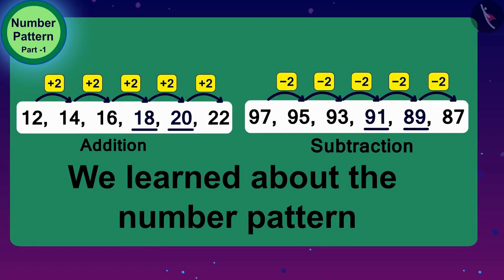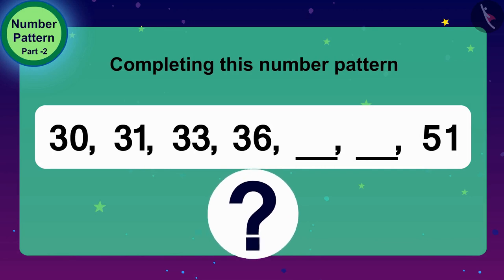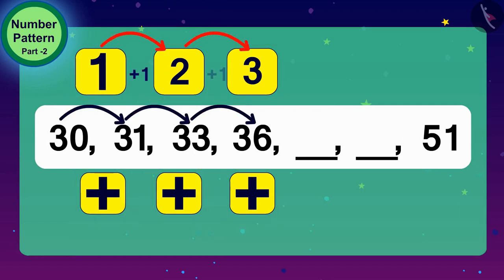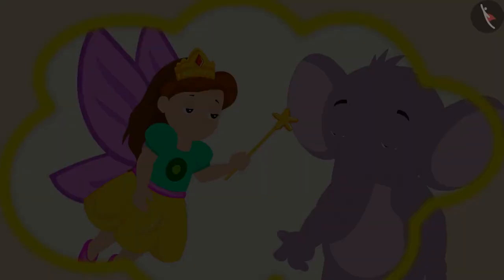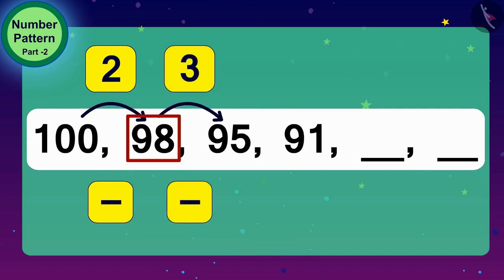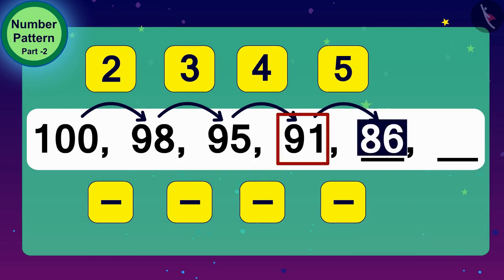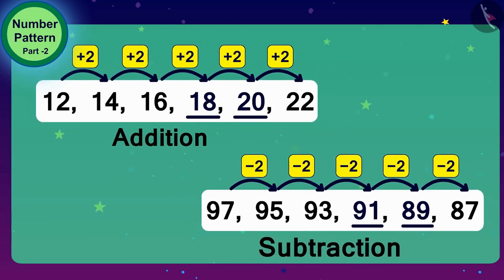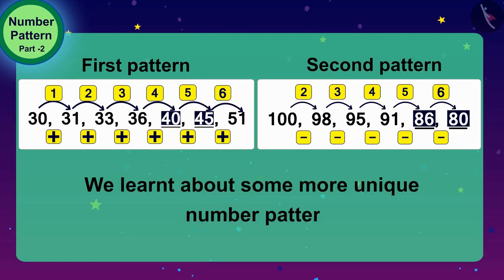Class 3 Maths Chapter 10 "Play with Patterns" (Part 7) cbse ncert